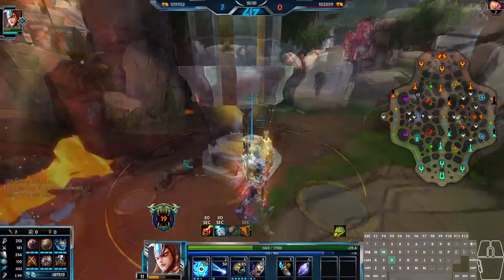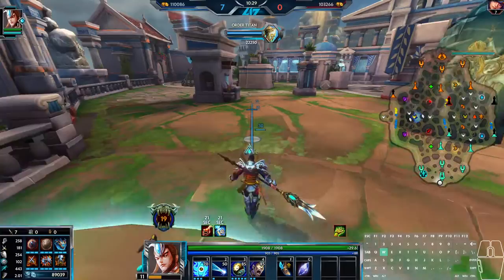SMITE Season 9 - Offerings, Obelisk, Trebuchet explained!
Hey everyone! Today we take a look at the revised Obelisk/Offering system, with an all new addition, the Trebuchet!

CHAPTERS -
Intro - 0:00
Offerings - 0:30
Stealing offerings - 1:50
The obelisk is filled - 2:25
The Trebuchet - 2:45
Activating the trebuchet - 3:14
The Trebuchet doing its thing - 3:35
The Obelisks/Offerings once filled - 4:55
The offerings are in the same place! - 5:15
Offerings RESPAWN! - 5:35
Wrap up - 5:45